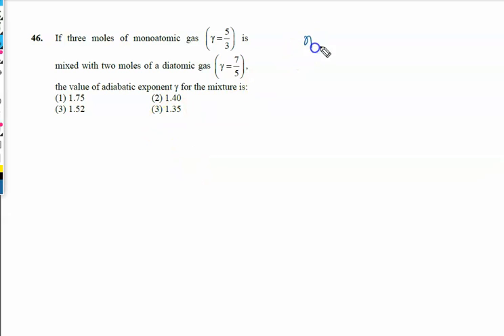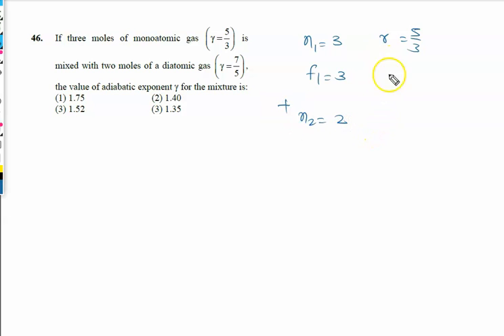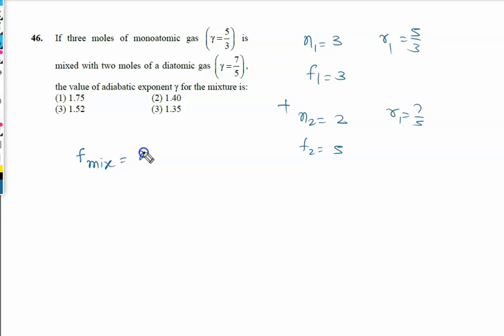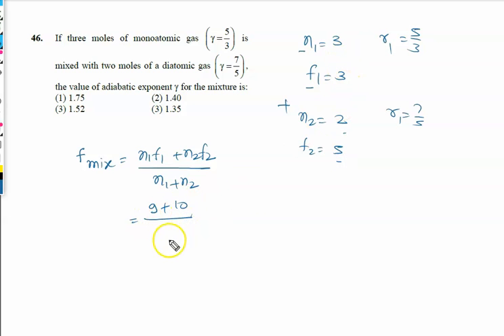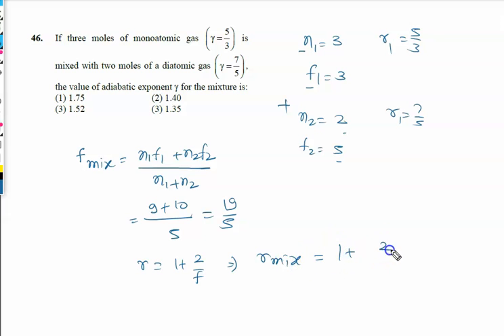if three moles of monoatomin gas ( gaama = 5/3) is mixed with two moles of a diatomic gas ( gaama =